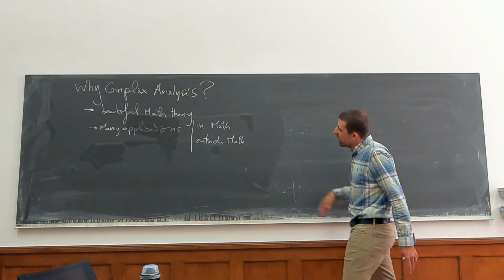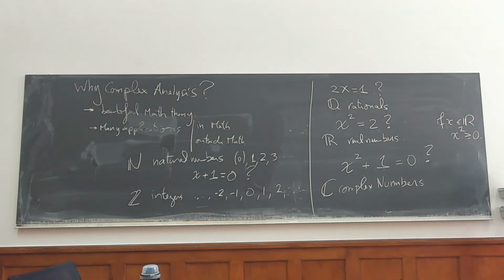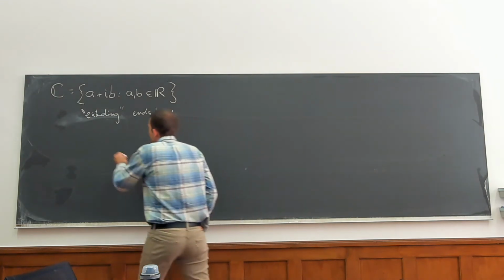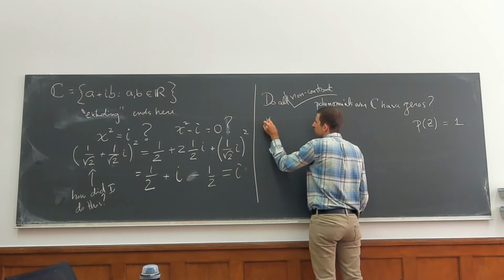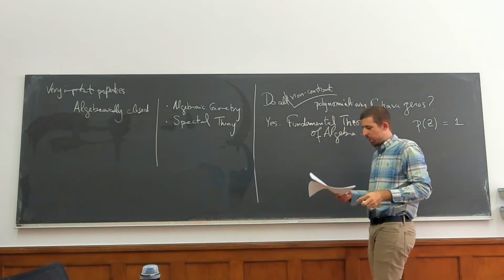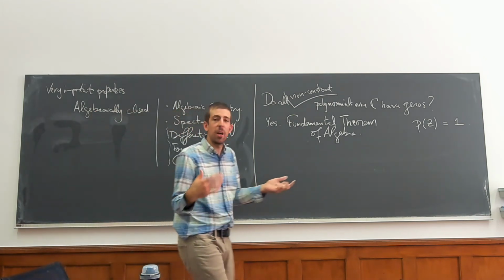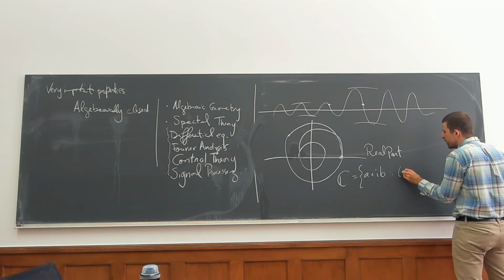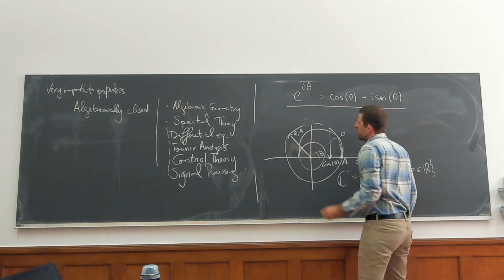Complex Analysis: Lecture 1. Afonso S. Bandeira, ETHZ Fall 2020.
The video of the logistics part of the lecture will be available on the class Moodle (available only for students in the class).